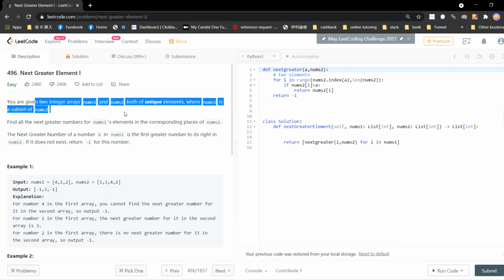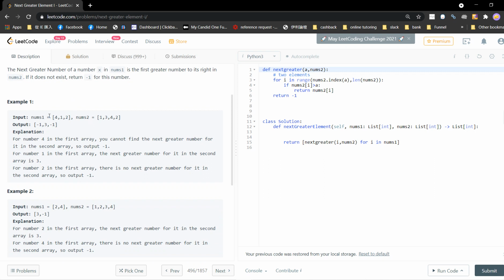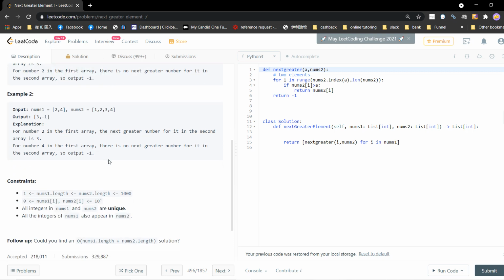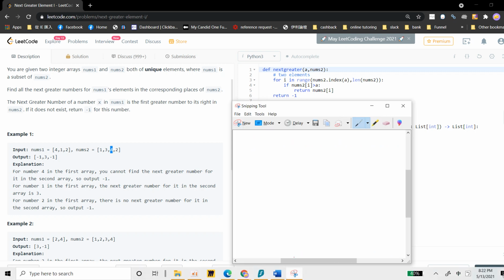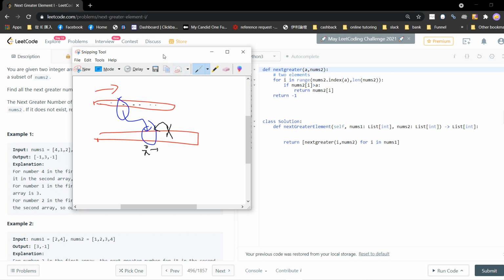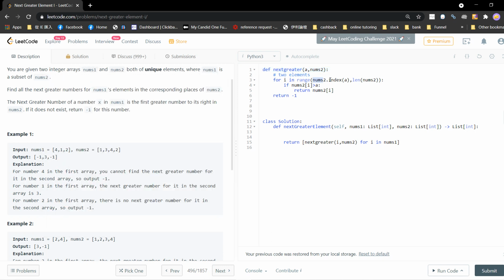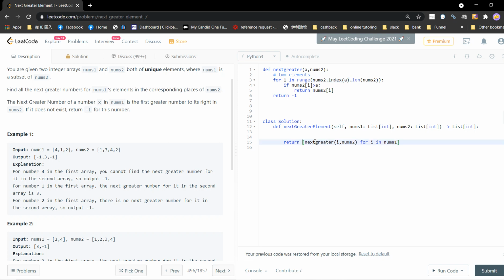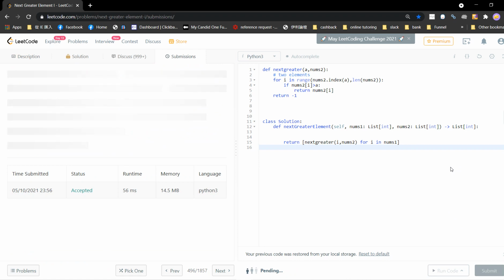Leetcode solving: 496 Next Greater Element I